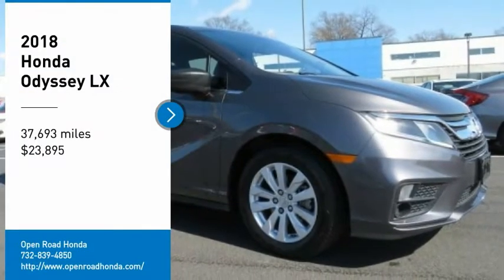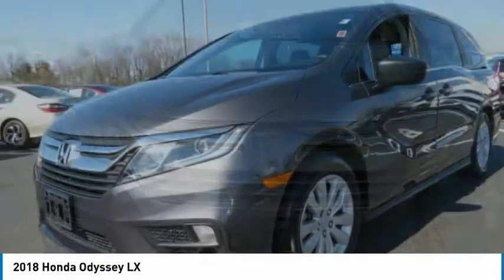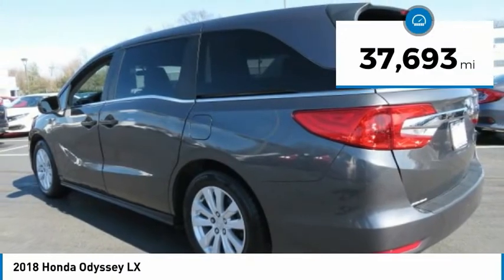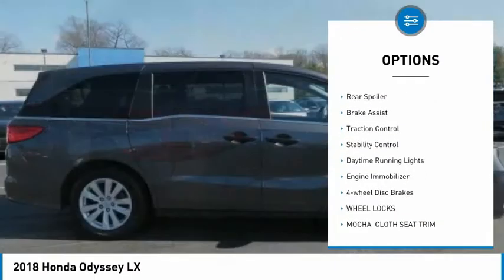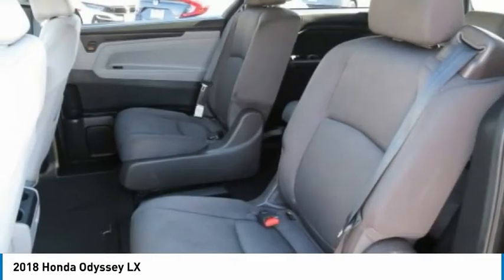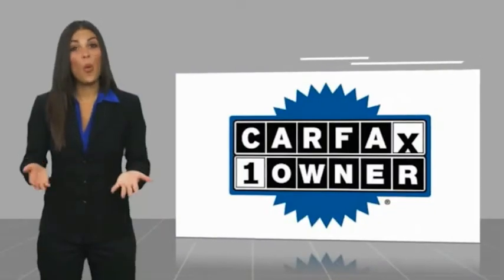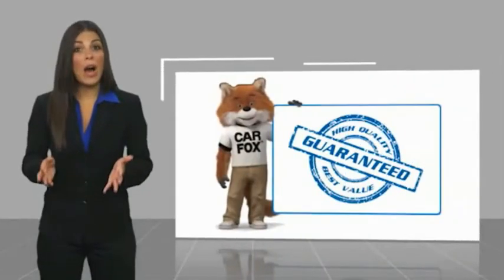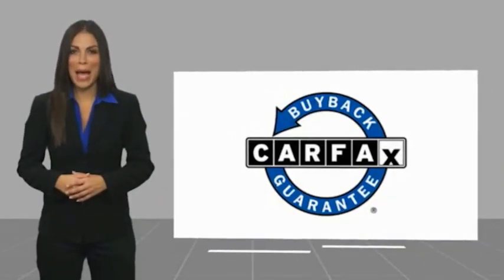2018 Honda Odyssey Edison NJ 11368P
2018 Honda Odyssey LX

CARFAX 1-Owner, Excellent Condition. LX trim. PRICE DROP FROM $24,795, EPA 28 MPG Hwy/19 MPG City! Third Row Seat, iPod/MP3 Input, Bluetooth, Back-Up Camera, Aluminum Wheels, Quad Bucket Seats. CLICK NOW!EXCELLENT SAFETY FOR YOUR FAMILYChild Safety Locks, Electronic Stability Control, Brake Assist, 4-Wheel ABS, Tire Pressure Monitoring System, 4-Wheel Disc Brakes Safety equipment includes Child Safety Locks Honda LX with Modern Steel Metallic exterior and Gray interior features a V6 Cylinder Engine with 280 HP at 6000 RPM*.AFFORDABLEWas $24,795.VEHICLE FEATURESRear Spoiler, MP3 Player, Third Passenger Door, Privacy Glass, Keyless Entry. Non-Smoker vehicle, Balance of Factory Warranty if applicablePURCHASE WITH CONFIDENCECARFAX 1-OwnerEXPERTS RAVEEdmunds.com explains The 2018 Honda Odyssey is the driver's choice in the minivan class. A strong V6 gives you plenty of power for passing while the van's precise steering and stable handling instill confidence.. Great Gas Mileage: 28 MPG Hwy.OUR OFFERINGSWelcome to Open Road Honda your online source for quality pre-owned automobiles. Our finance sources can accommodate any buyer with problem credit quick approvals and comfortable terms make it easy to drive away in the car of your choice. Open Road Honda is a family owned and operated business that has been in business for years. Our customers are our extended family and we strive to give them the service and attention that they deserve.Horsepower calculations based on trim engine configuration. Fuel economy calculations based on original manufacturer data for trim engine configuration. Please confirm the accuracy of the included equipment by calling us prior to purchase.